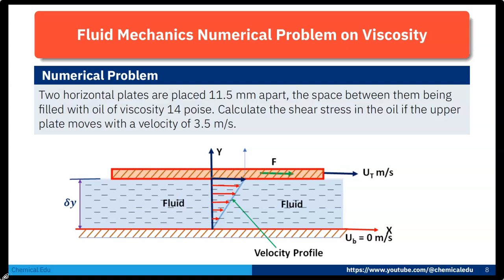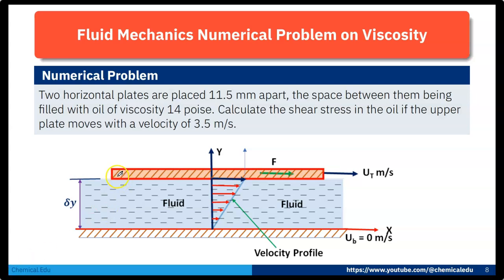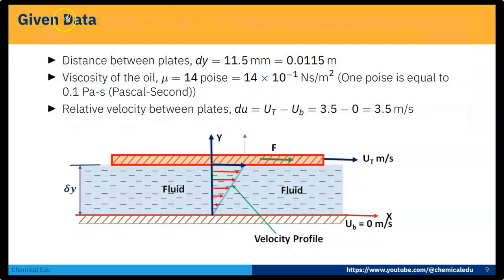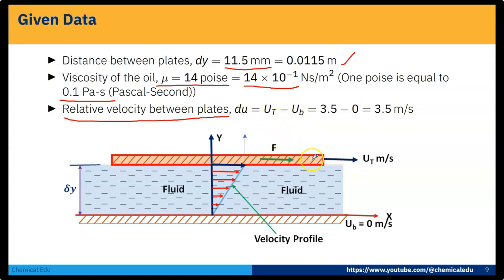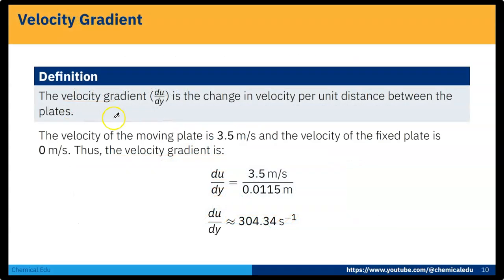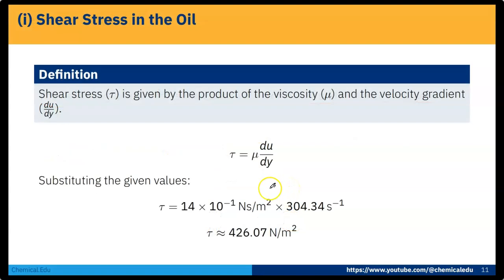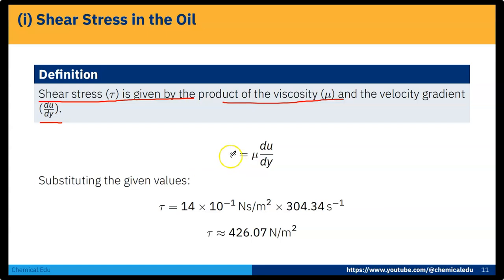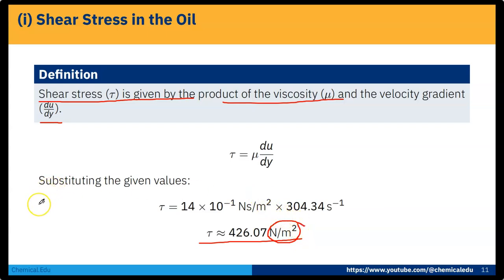Shear stress calculation for Newonian fluid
Shear stress in a Newtonian fluid refers to the force per unit area exerted by the fluid as it flows parallel to a surface. This type of fluid follows Newton's law of viscosity, which states that the shear stress is directly proportional to the rate of shear strain. Understanding and calculating shear stress is essential in fluid mechanics for designing and analyzing various fluid flow systems.

In a Newtonian fluid, the viscosity remains constant regardless of the flow conditions, making the relationship between shear stress and shear rate linear. This linearity simplifies the calculation and prediction of fluid behavior under different flow conditions.
Key Points:
Shear Stress: Force per unit area exerted by a fluid in motion.
Newtonian Fluid: Fluid with constant viscosity, irrespective of flow conditions.
Direct Proportionality: Shear stress is directly proportional to shear strain rate.
Applications: Essential for designing and analyzing fluid systems in engineering and industrial processes.